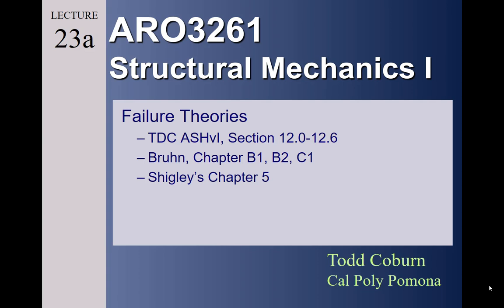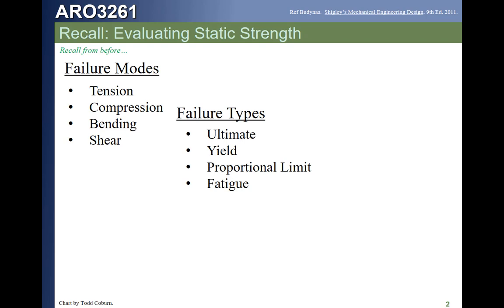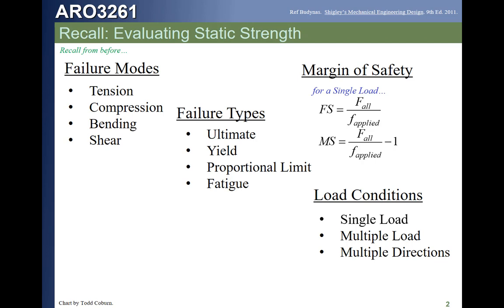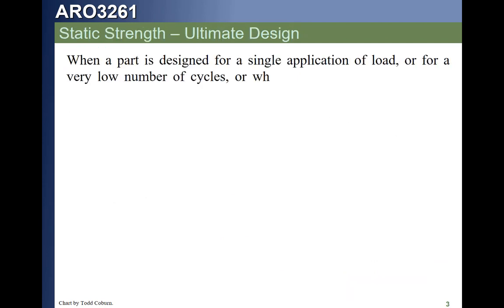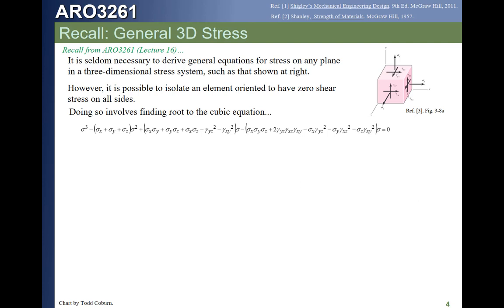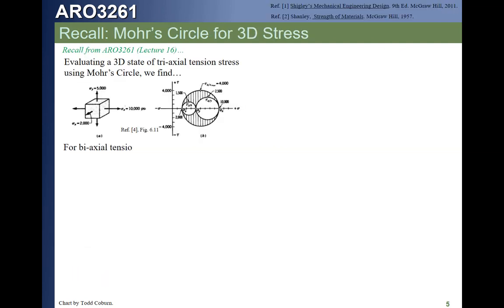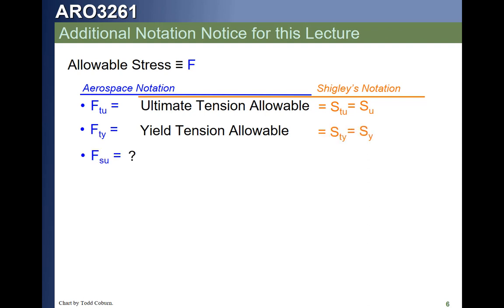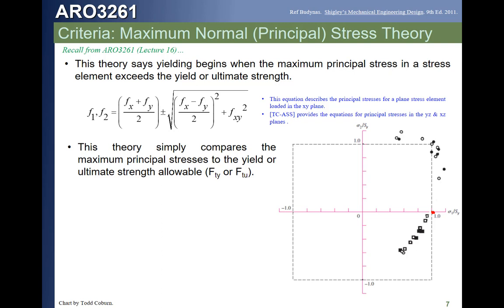Stress Analysis I: L-23a FailureTheories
This is Todd Coburn of Cal Poly Pomona's Video to deliver Lecture 23a of ARO3261 on the topic of Failure Theories.  24 April 2020.